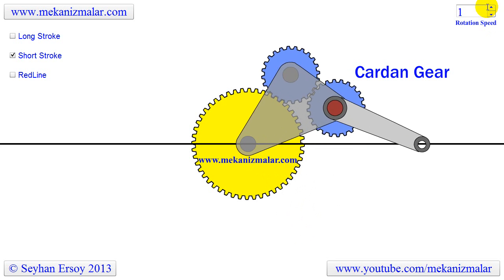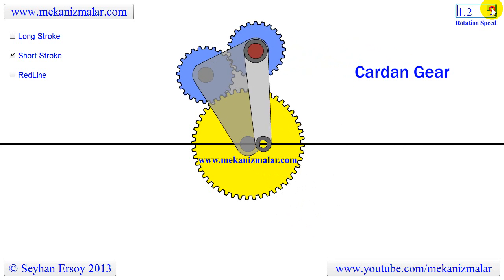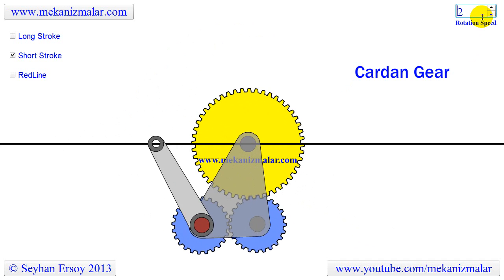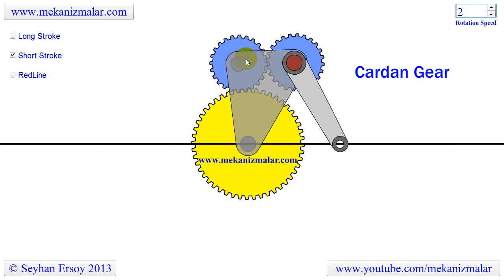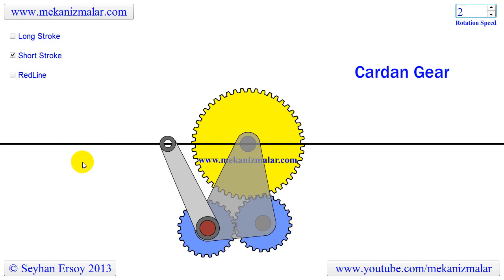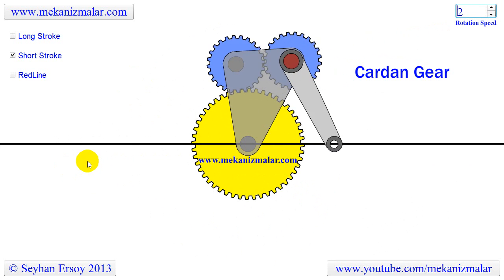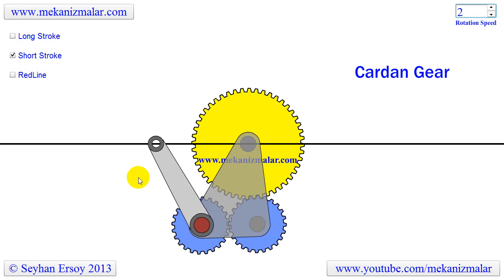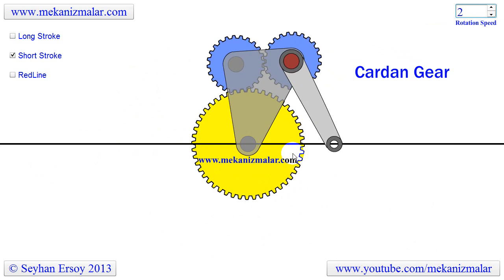cardan gear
The cardan-gear mechanism is invented by Girolamo Cardano in the 16th century.
 It is used to convert rotation motion to reciprocating linear motion, without using linkages or slide ways.